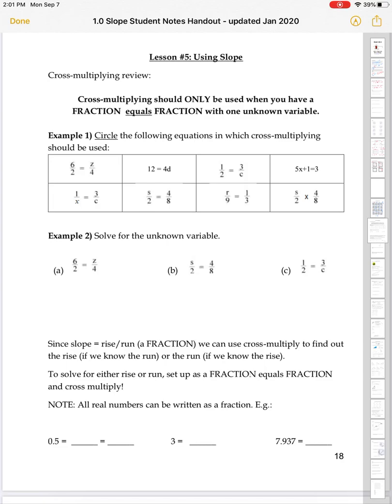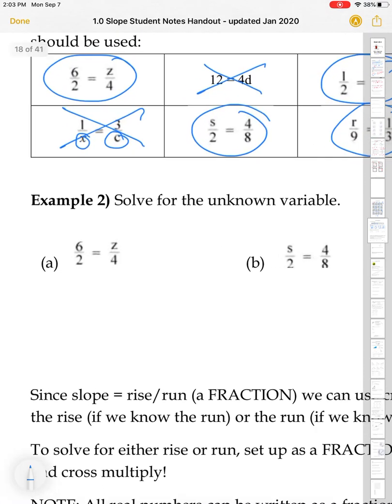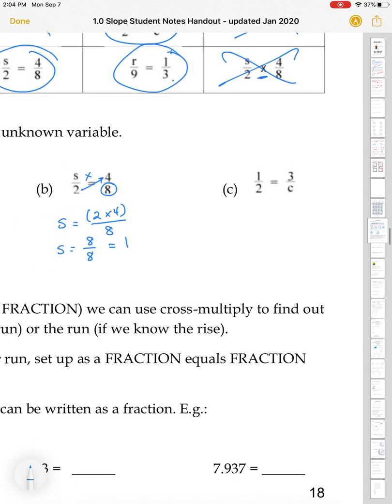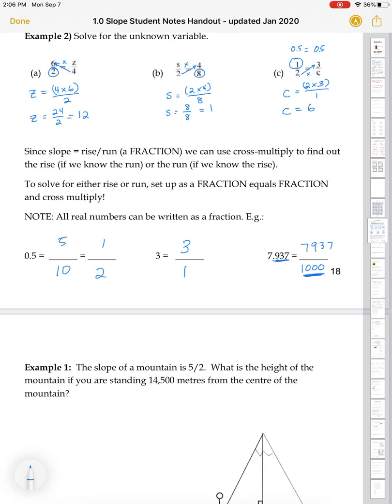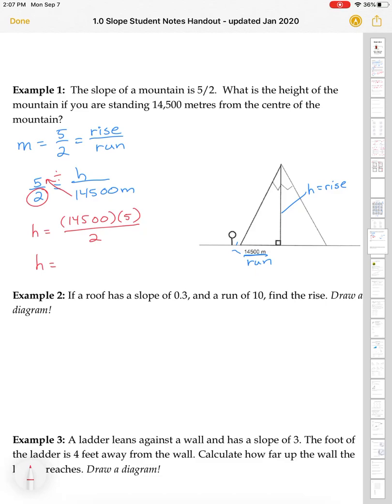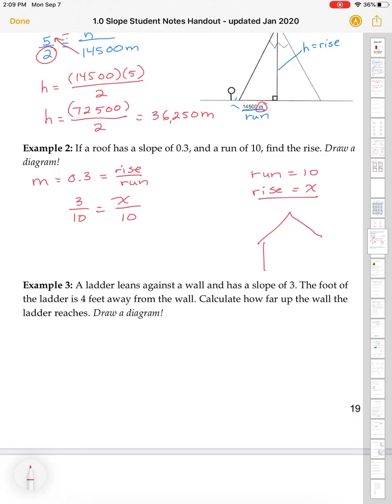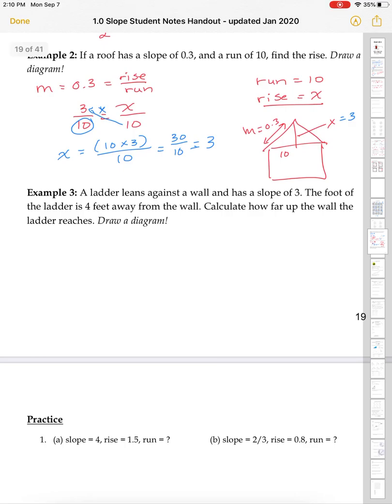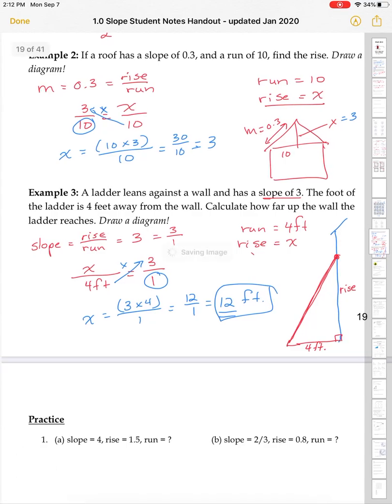Math 20-3: Slope - Lesson 5 - Using Slope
Using slope to solve for missing rise or run.
Review of cross-multiplying and dividing to rearrange equation to find missing variable.
slope
rise
run